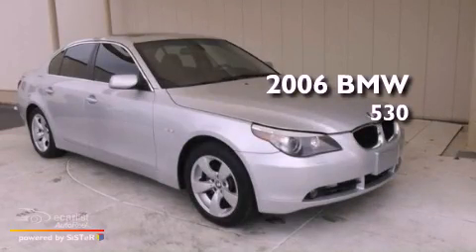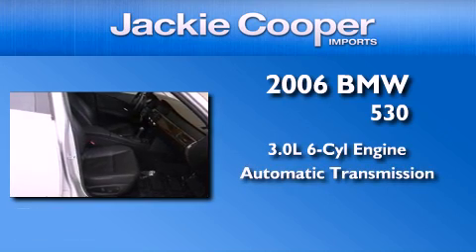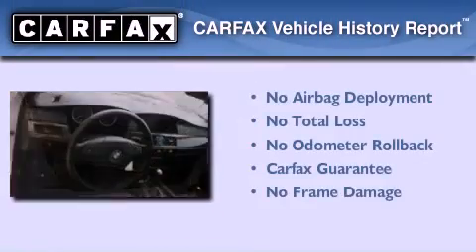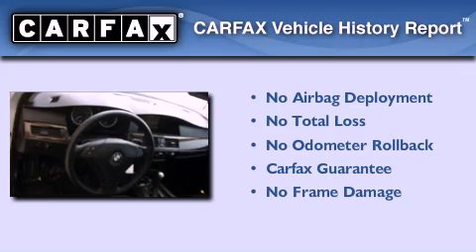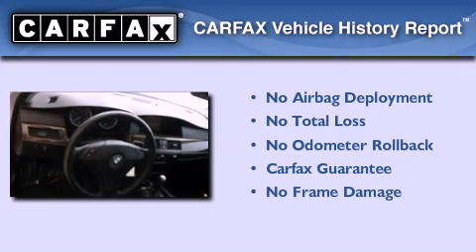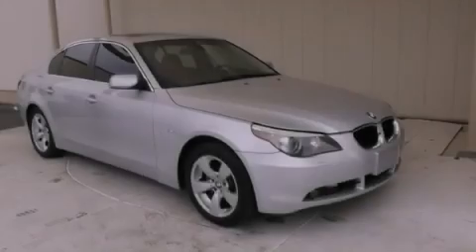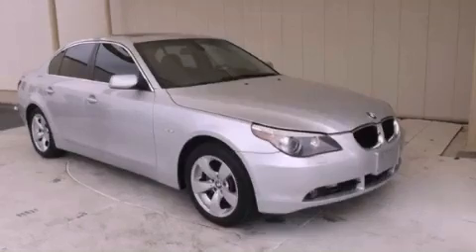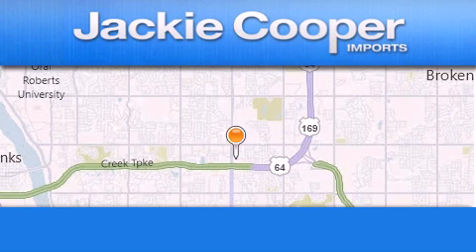Pre-Owned 2006 BMW 530 Tulsa OK 74133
Year : 2006
 Make : BMW
 Model : 530
 Engine : 3.0L DOHC 24-valve I6 engine
 Trans . : Automatic
 Exterior : Silver
 Miles : 100,507
 Interior : Other
 Stock : 6CM33422